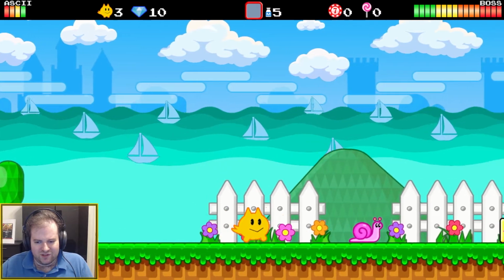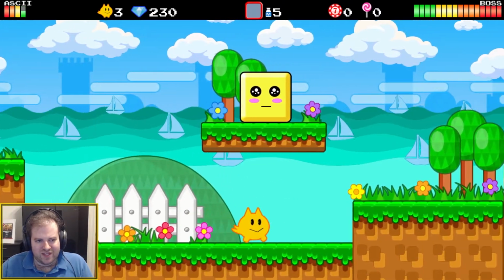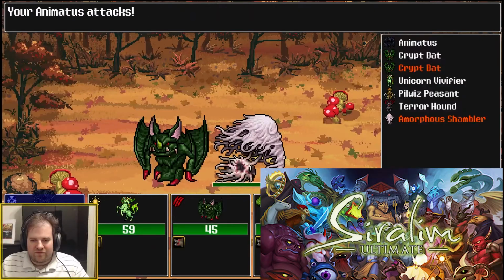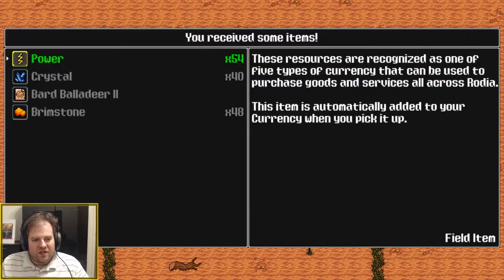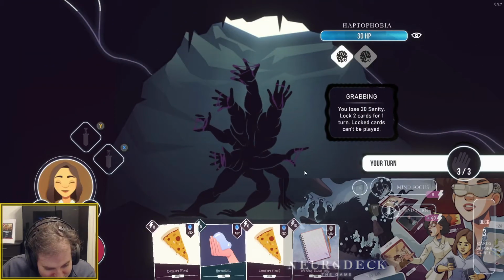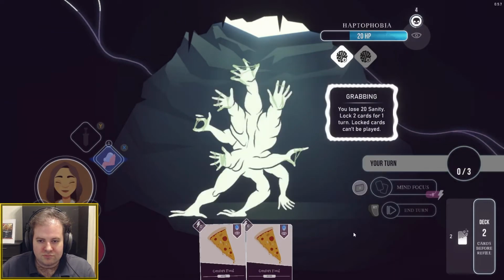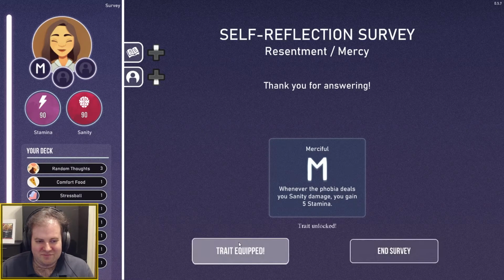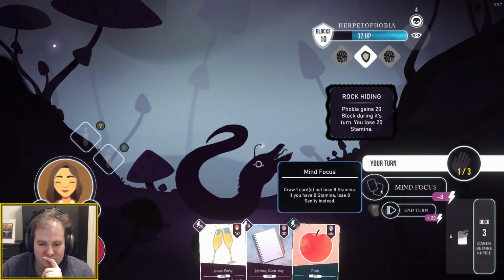Indie Showcase #80 | Ascii the Brave Cat, Hellbound, Effie, Siralim, Space Gladiators, Neurodeck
Our weekly indie game showcase highlights the many indie games we play here on the channel. If you would like to submit a game for a future video please get in touch. All games shown were press key submissions.

0:00 Ascii the Brave Cat

2:25 Hellbound

5:06 Effie

7:45 Siralim Ultimate
(this was in early access during our play that I didn't mention on the video)

13:03 Space Gladiators

17:07 Neurodeck

SUPPORT GAME-WISDOM